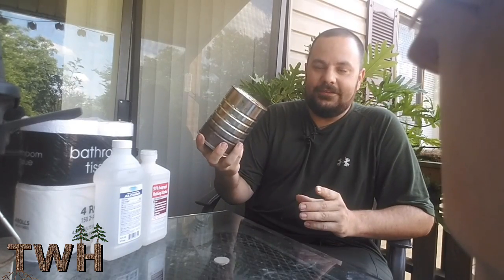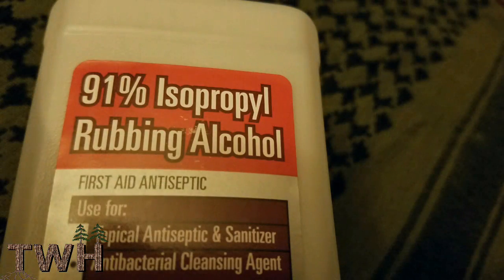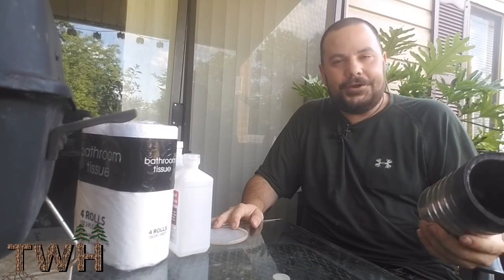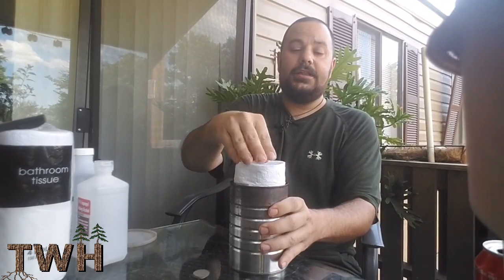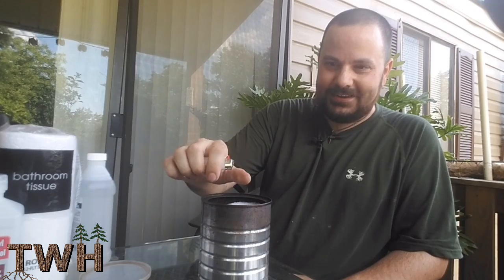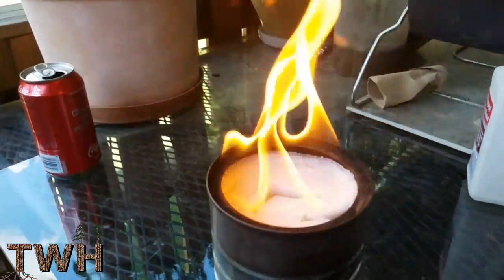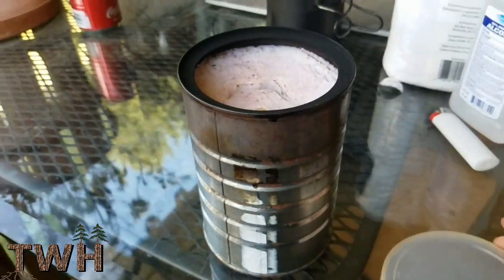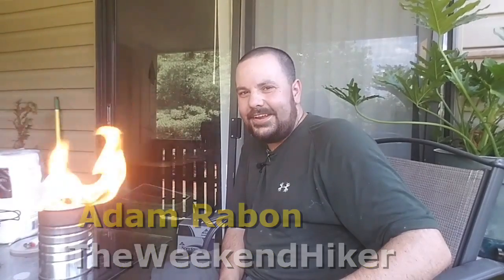The Poor man's Lantern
Here is my take on the poor man's lantern.  Hope you enjoy.  -ATB Adam
Mailing address-  Adam Rabon
                               1748 D Woodbrook Trail
                                Alabaster, Alabama 35007